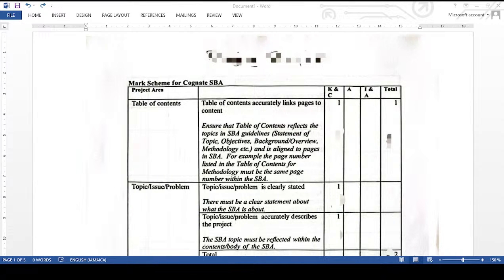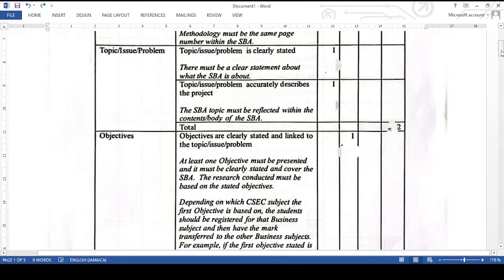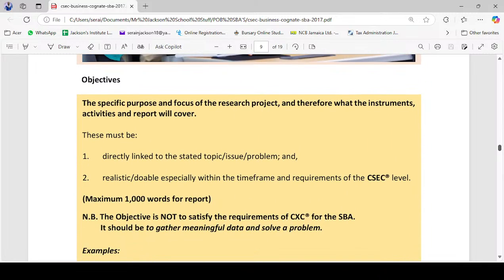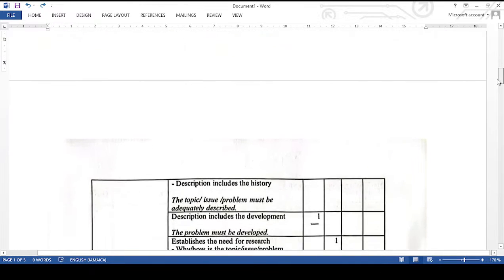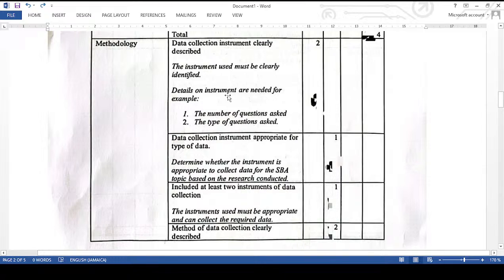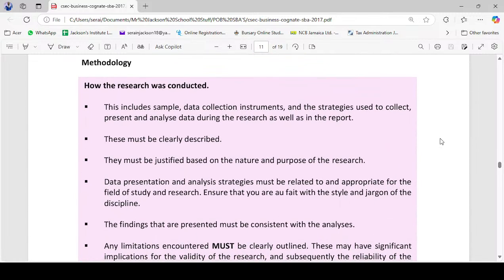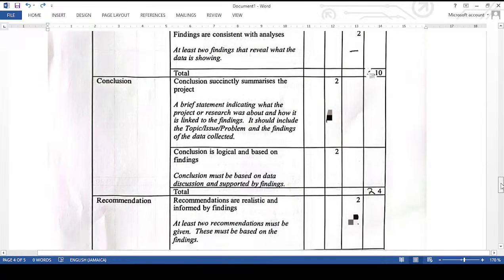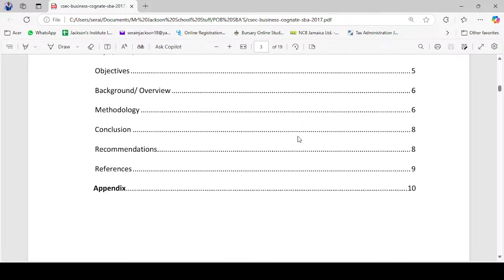Let's talk about the Business Cognate SBA